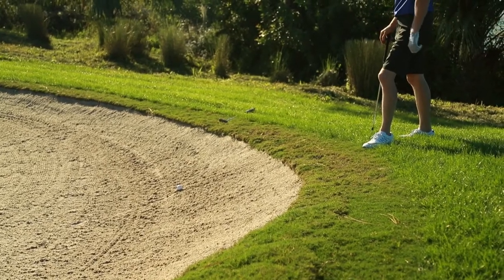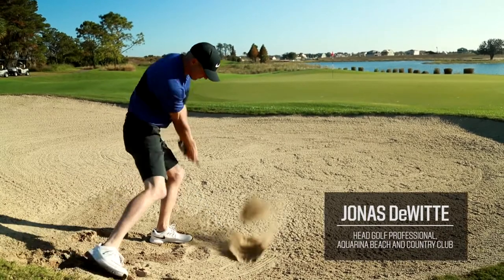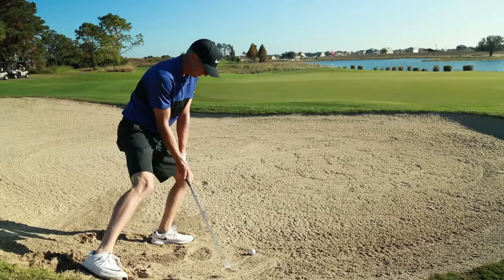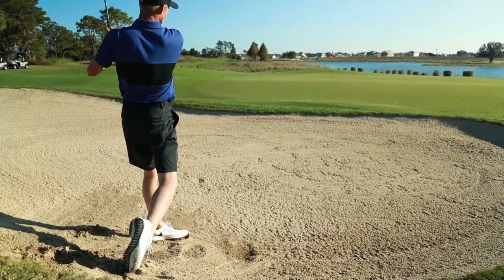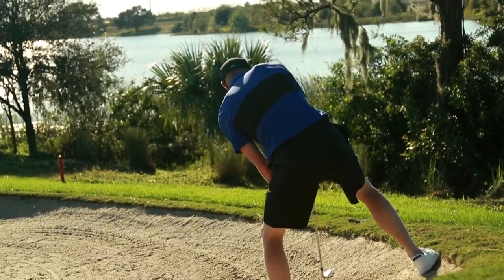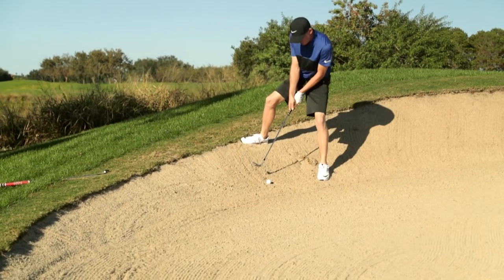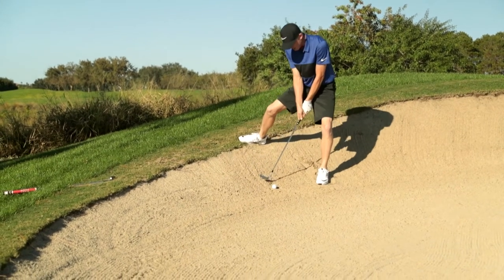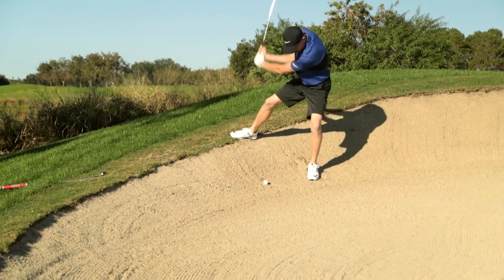How to Hit a Downhill Bunker Shot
Get out of the sand and closer to the pin with these technique tips.

Playing a standard shot out of the sand presents a series of challenges, and introducing a downhill slope significantly raises the stakes. Luckily, there is a technique that will help you escape this predicament and optimally positon yourself on the putting surface.

It’s called a downhill bunker shot.

• Take a wide stance and position the ball toward the middle of your body.

• Lean your shoulders so that they are parallel with the downhill slope.

• Pick out a spot roughly a foot behind the ball — digging your club into this spot will allow you to lift the ball into the air and out of the bunker.

• Take your standard swing, making sure you maintain speed through the shot and into the follow through.

If the shot is executed correctly, your ball should pitch out of the bunker and land softly onto the putting surface.